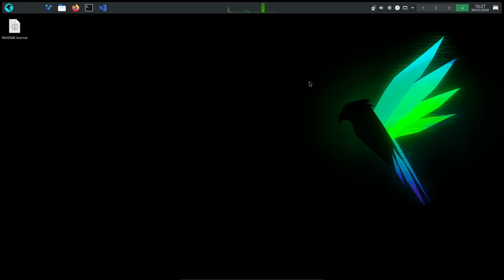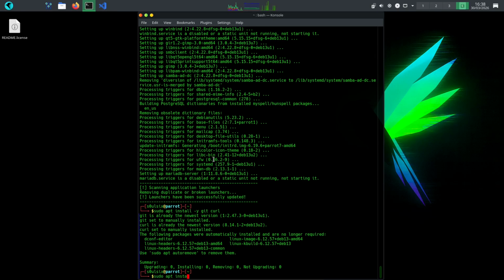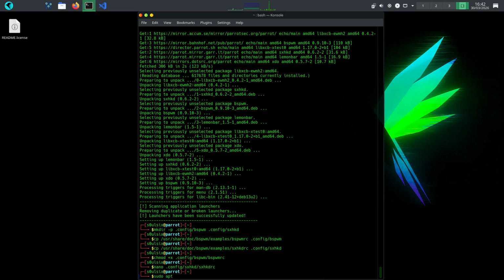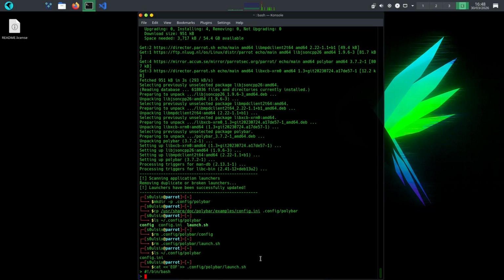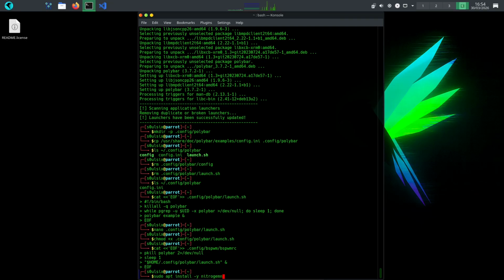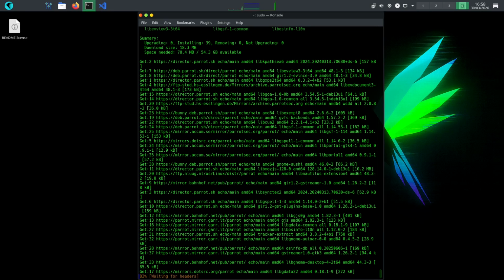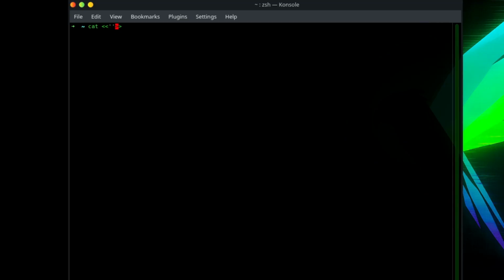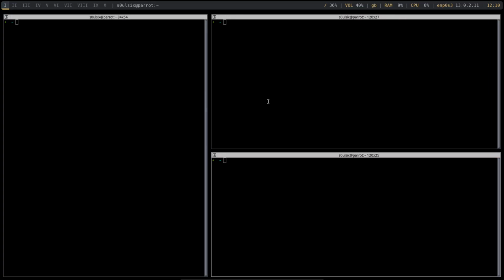Manual Build of a Professional Linux Security Workstation (BSPWM + SXHKD) [PART1]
🔧 In this video [PART1]

We build a 'professional Linux workstation' that powers the cybersecurity side of a real security lab environment.

This is not a “ricing” or aesthetic setup.

This is a functional, technical workstation designed for real-world use.

🧪 Lab Architecture

Windows side → access control systems & security management software
Linux side  → analysis, tooling, and offensive/defensive workflows

🖥️ What this workstation is used for

* Network analysis
* Automation and scripting
* Binary analysis
* Interacting with lab machines
* Security testing workflows

⚙️ Setup Highlights

* BSPWM tiling window manager
* Fully keyboard-driven workflow
* Multi-desktop workspace system
* Terminal tab & split management
* Custom Polybar with system + network visibility
* Fast tool launching [Firefox, Burp Suite, etc.]

If you work with access control, building security systems, or physical infrastructure, understanding the underlying software and network layer is no longer optional.

This workstation is part of building that capability.

If you're serious about modern security systems — this is where it starts.

In the next video [PART2], we’ll complete this workstation with full customization and workflow optimization.

🧩 BSPWM Manual Configuration [Parrot / Debian]
⚠️ Note: In this description, Angled Brackets are replaced with '{' and '}' to avoid YouTube formatting issues.

Follow the video for the exact syntax.

📦 0️⃣ System Preparation

sudo apt update && sudo parrot-upgrade -y
sudo apt install -y git curl

🖥 1️⃣ Install BSPWM + SXHKD

sudo apt install -y bspwm sxhkd

mkdir -p ~/.config/bspwm ~/.config/sxhkd

cp /usr/share/doc/bspwm/examples/bspwmrc ~/.config/bspwm/
cp /usr/share/doc/bspwm/examples/sxhkdrc ~/.config/sxhkd/

chmod +x ~/.config/bspwm/bspwmrc
nano ~/.config/sxhkd/sxhkdrc

⚙️ Edit sxhkd keys
Change terminal → terminator
App launcher → rofi -show drun
Use arrow keys for focus

🖥 2️⃣ Terminator + Picom

sudo apt install -y terminator picom

mkdir -p ~/.config/picom
nano ~/.config/picom/picom.conf

🎨 picom.conf
backend="xrender";
vsync=false;
shadow=true;
inactive-opacity = 0.95;
active-opacity = 1;
use-damage = false;

🚀 Autostart Picom
cat {{ 'EOF' }} ~/.config/bspwm/bspwmrc
pkill picom 2}/dev/null
picom --config "$HOME/.config/picom/picom.conf" &
EOF

📊 3️⃣ Polybar [Clean Setup]

sudo apt install -y polybar

mkdir -p ~/.config/polybar

cp /usr/share/doc/polybar/examples/config.ini ~/.config/polybar/config.ini

🧹 Remove old/default files (clean setup)
rm -f ~/.config/polybar/config
rm -f ~/.config/polybar/launch.sh

🔗  Create launch script
cat {{ 'EOF' }} ~/.config/polybar/launch.sh
#!/bin/bash
killall -q polybar
while pgrep -u $UID -x polybar }/dev/null; do sleep 1; done
polybar example &
EOF

chmod +x ~/.config/polybar/launch.sh

🚀 Autostart Polybar in bspwm

cat {{ 'EOF' }} ~/.config/bspwm/bspwmrc
pkill polybar 2}/dev/null
sleep 1
"$HOME/.config/polybar/launch.sh" &
EOF

🖼 4️⃣ Nitrogen [Wallpaper]

sudo apt install -y nitrogen
nitrogen

🚀Restore wallpaper on startup
echo "nitrogen --restore &" }} ~/.config/bspwm/bspwmrc

📋 5️⃣ CopyQ [Clipboard Manager]

sudo apt install -y copyq
echo "copyq --start-server &" }} ~/.config/bspwm/bspwmrc

⌨️ Add shortcut [Super + V]
printf '\n# CopyQ clipboard\nsuper + v\n\tcopyq show clipboard\n' }} ~/.config/sxhkd/sxhkdrc

pkill -USR1 -x sxhkd

📁 6️⃣ Nautilus [File Manager]

sudo apt install -y nautilus

🎨7️⃣  Rofi [Application Launcher]

sudo apt install -y rofi

mkdir -p ~/.config/rofi
rofi -dump-config } ~/.config/rofi/config.rasi

rofi -show drun

🐚8️⃣ Zsh + Oh My Zsh

sudo apt install -y zsh fonts-powerline fonts-font-awesome zsh-autosuggestions zsh-syntax-highlighting

🎨 Set theme
sed -i 's/ZSH_THEME=.*/ZSH_THEME="agnoster"/' ~/.zshrc

🔄 Change default shell
chsh -s /usr/bin/zsh

⚠️ Do NOT run everything as root